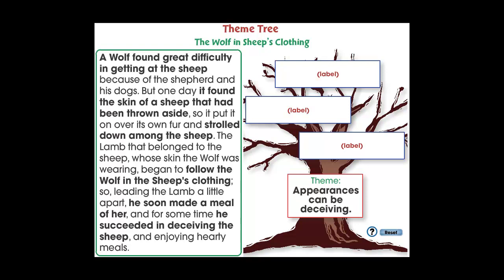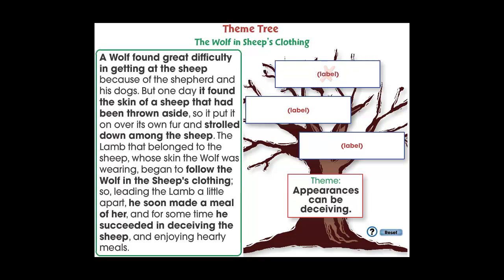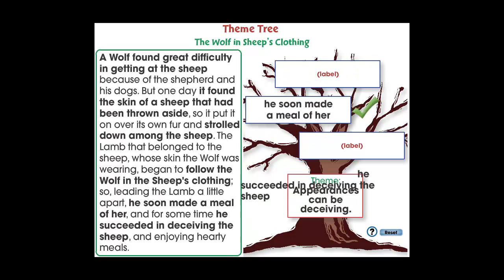CC7109 Literary Devices: Theme Tree App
In this Theme Tree Graphic Organizer, students will learn to identify the theme from the provided Aesop's fable on The Wolf in Sheep's clothing. Students drag the parts of the story that relate to the theme to the branches of the theme tree. The theme is already provided on the trunk.

for related apps and extended versions of all our products.